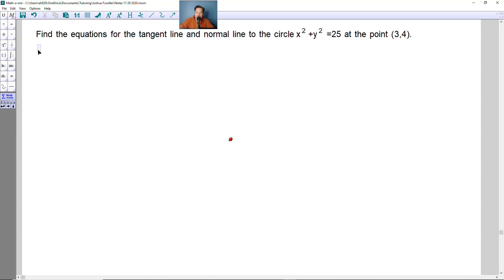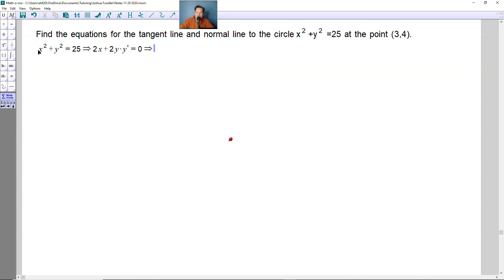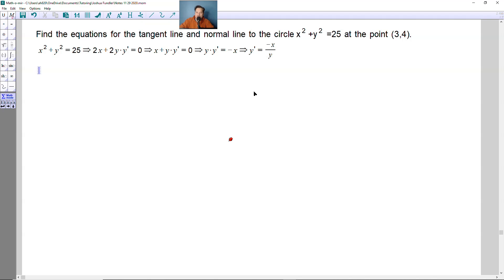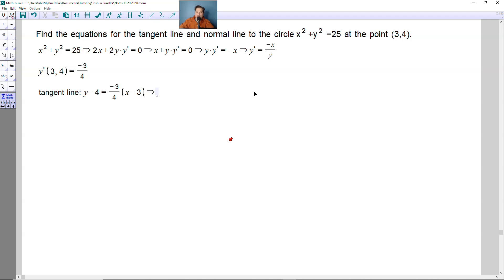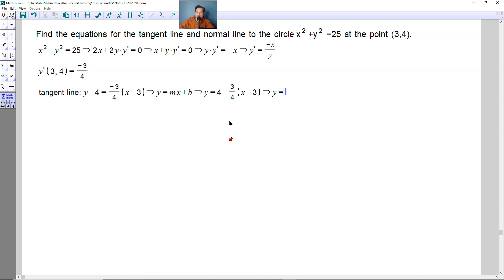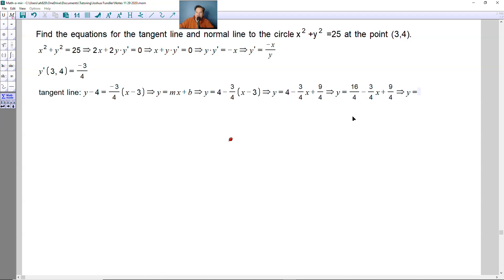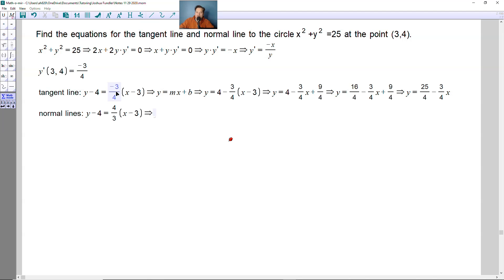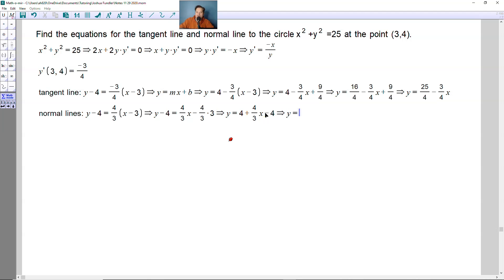Tangent and normal line equations to x^2+y^2=25, 4 minutes , typed up neatly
🔍 Searching for equations of tangent and normal lines to x²+y²=25 at (3,4)? 📏 Let's do it! 📈 In this video, we'll show you how to use implicit differentiation to find the derivative of the equation. 📝 Then, we'll evaluate it at the point (3,4) to get the slope of the tangent line. 👀 You'll learn how to build the equation of the tangent line in slope-intercept form and simplify it to make it easy to read. 🤓 We'll also show you how to find the slope of the normal line and use it to build the equation in point-slope form. 🎓 You'll get a step-by-step breakdown with clear explanations and examples. 🤩
Unravel the fascinating world of negative square roots with this easy-to-understand video. Questions addressed include:

Why can't you square root a negative number?
What square roots do negative numbers have?
Can you root negative numbers?
How to get the root of negative numbers?
🎮 Video Game Bestsellers
➡️ Posted at 10:20 PM, Monday
Love our content and want to support us? With a wide range of products like t-shirts, hoodies, phone cases, and stickers, you can sport unique designs inspired by our brand and message. So go ahead, explore our online store and find something perfect for you!